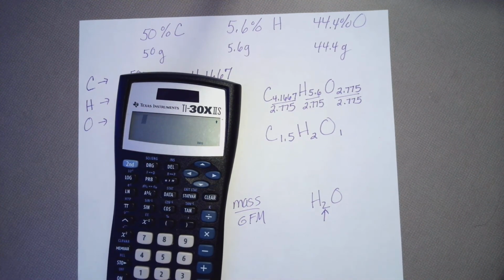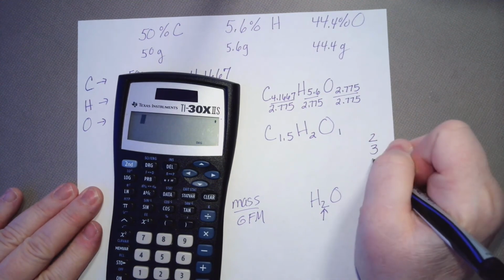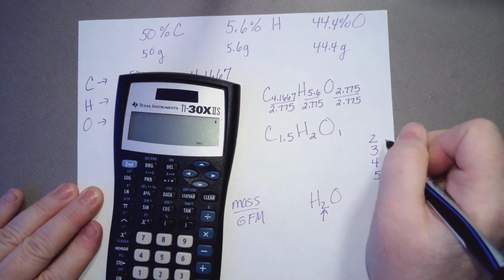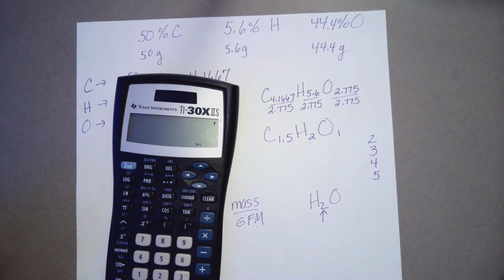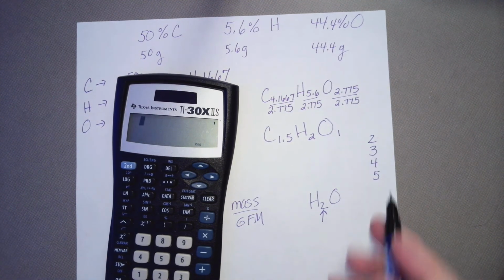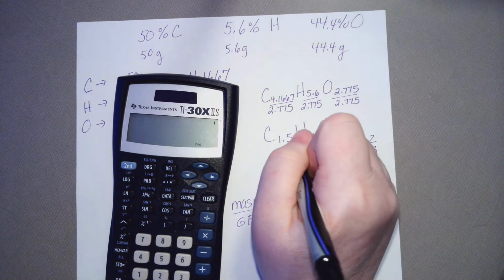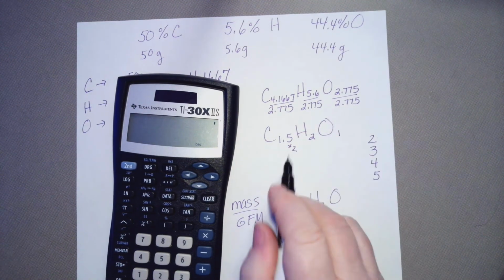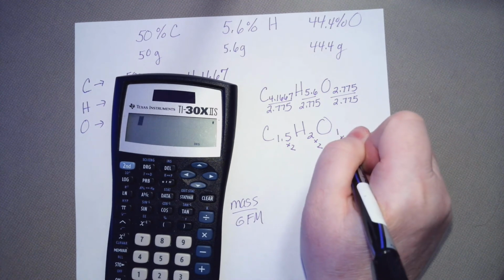Determine Empirical Formula from Percent Composition (step by step solving)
This video goes through a step by step solution to a problem asking for the empirical formula when given the percent composition. The percent must be changed to grams first. Grams must get converted into moles. The moles are used to write the empirical formula. Only whole numbers can be written in empirical formula so decimals must be converted into whole numbers. The information is presented in a unique and visual way to try and help students who are struggling.